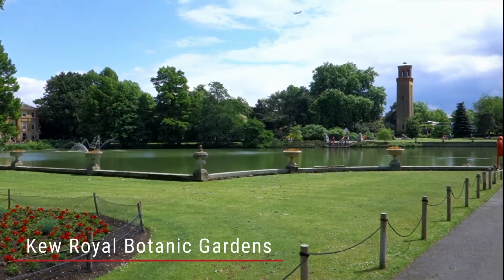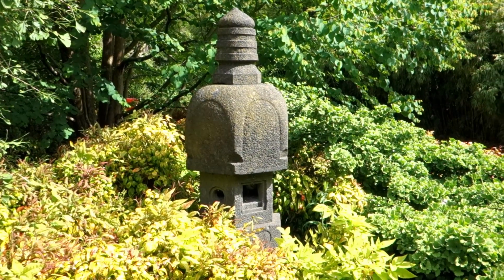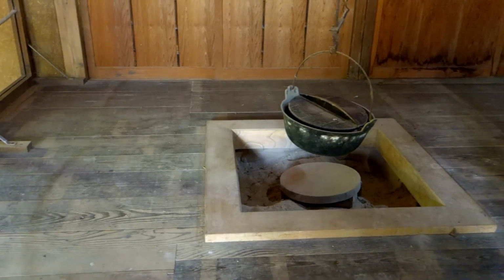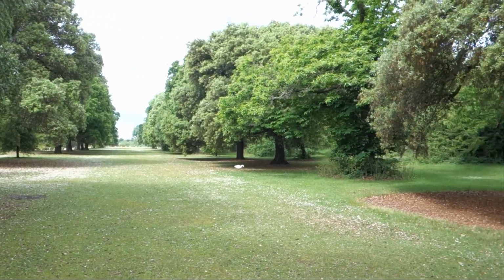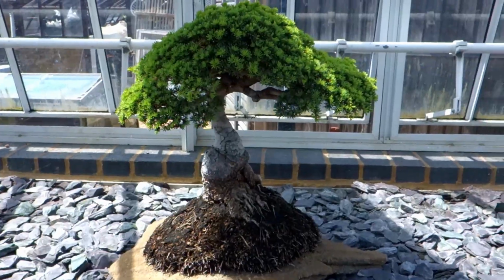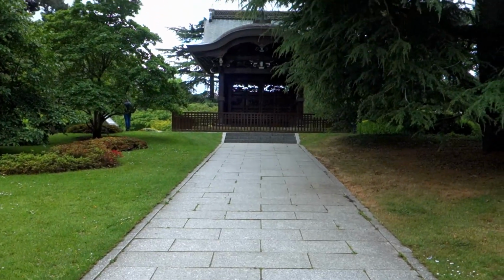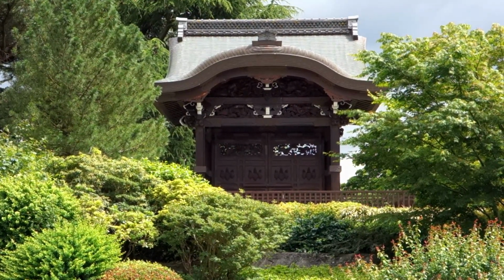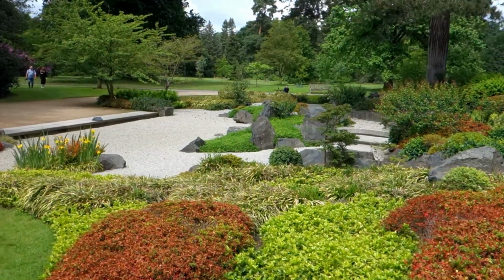Japanese Gardens and structures at Kew Gardens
If you're looking for Japanese related experiences in the UK, Kew Gardens should be on the list. Featuring all manner of plants and trees; specific areas such as the Bamboo Garden and Minka House; as well as the amazing 'Japanese Landscape', which offers a superb representation of Japanese style gardens and architecture.

Many thanks to Kew Gardens for supplying a number of resources and photos.